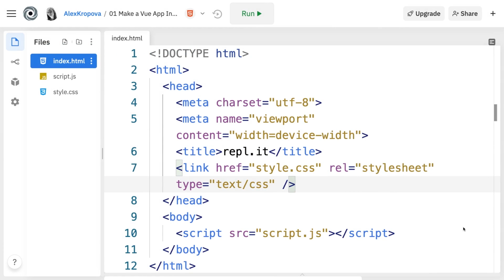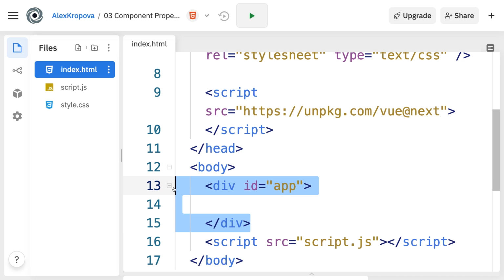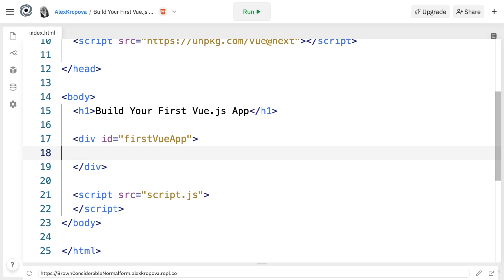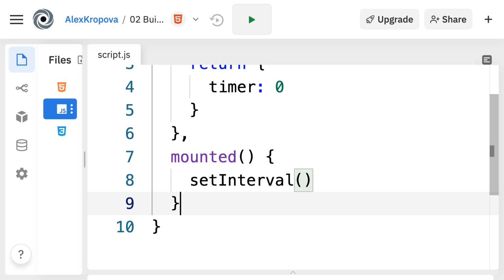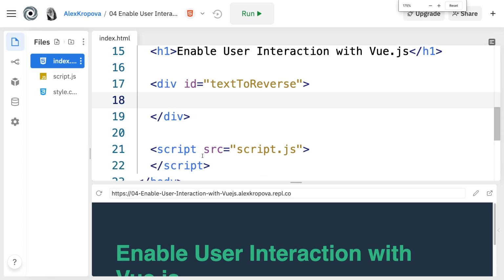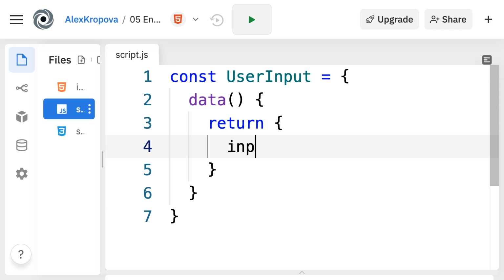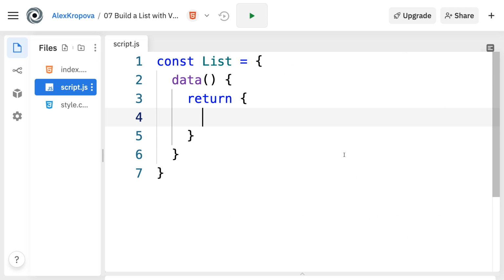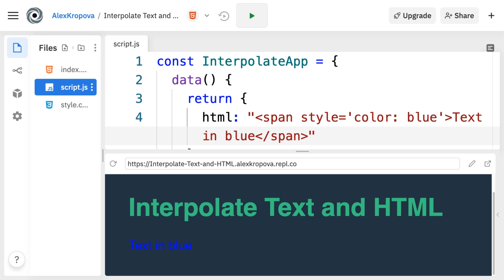Build Websites with Vue.js. MUST-KNOW Web Developer Tutorial